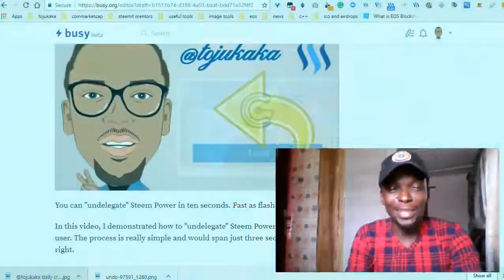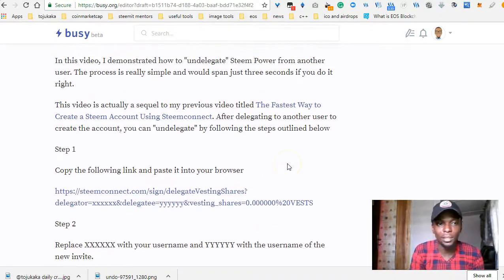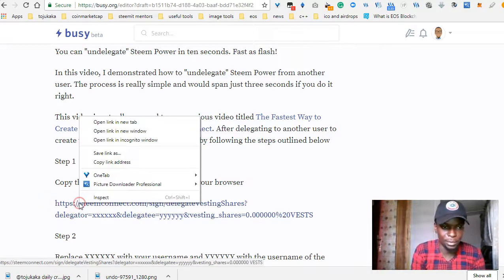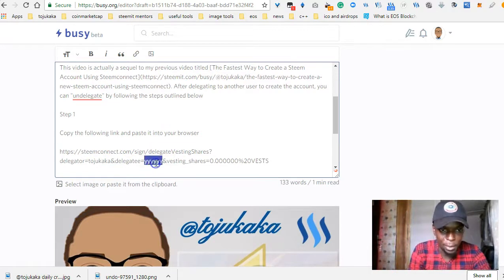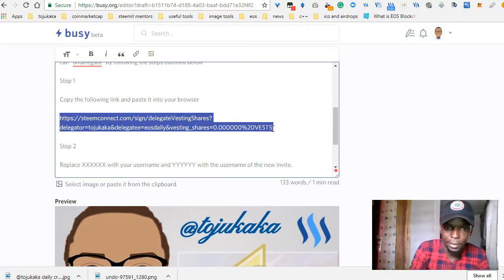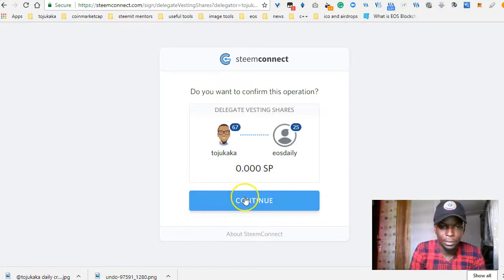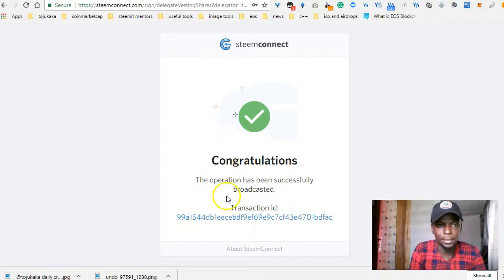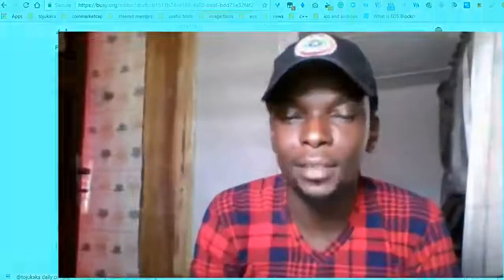The Fastest Way to Undelegate Steem Power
In this video, I demonstrated how to "undelegate" Steem Power from another user. The process is really simple and would span just three to seconds if you know how to do it right.

Step 1

Step 2

Replace XXXXXX with your username and YYYYYY with the username of the new invite.

for example, I want to remove the delegation I sent to @eosdaily
I'm going to replace XXXXXX with @tojukaka and YYYYYY with @eosdaily

Step 3

Step 4

Approve the transaction by entering your username and password

That all!. Fast as flash babay...